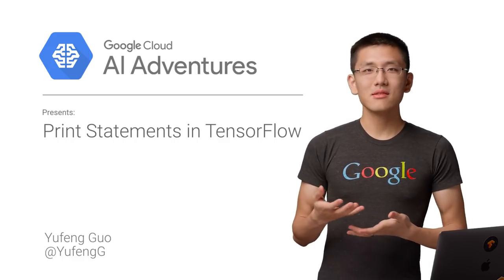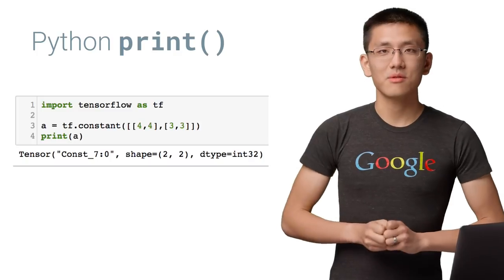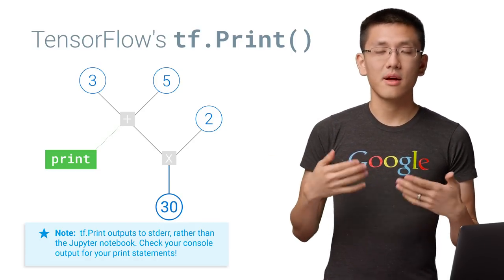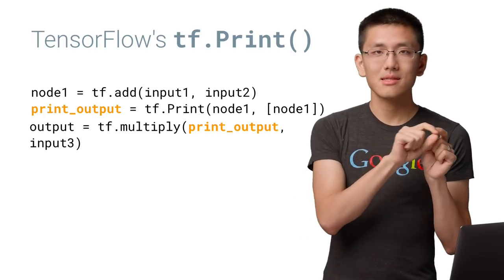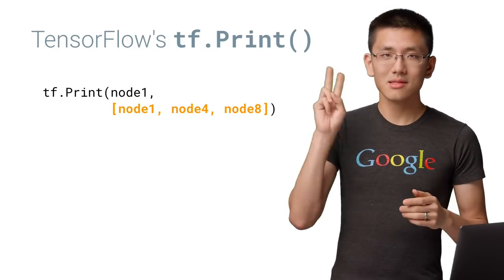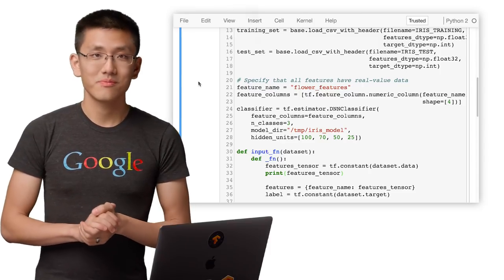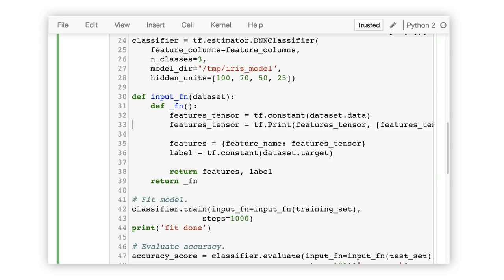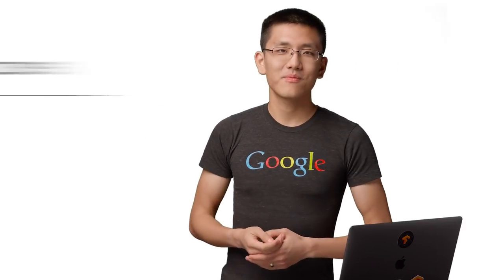Print Statements in TensorFlow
In this episode of AI Adventures, Yufeng explains how to properly use print statements in your TensorFlow graph.